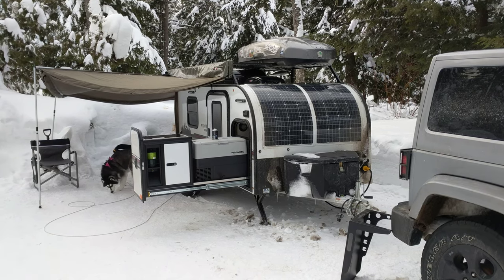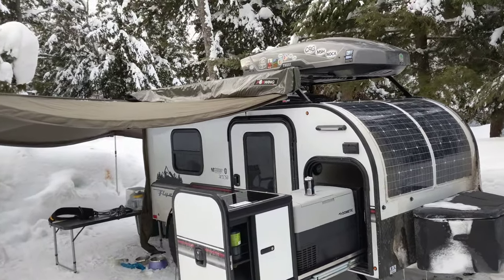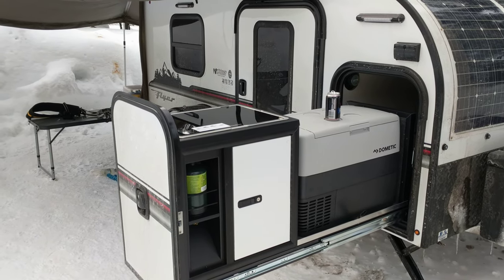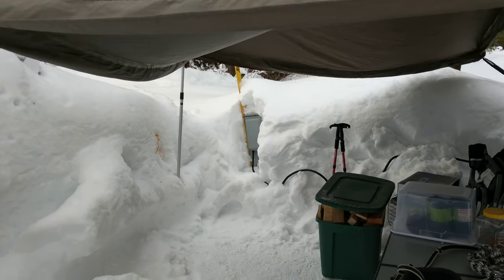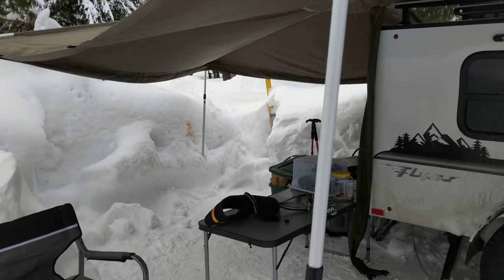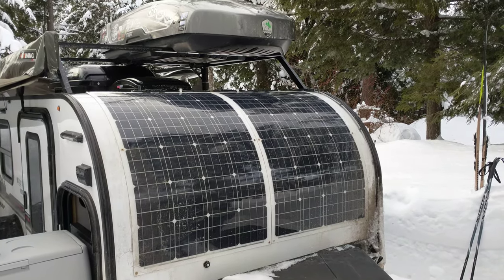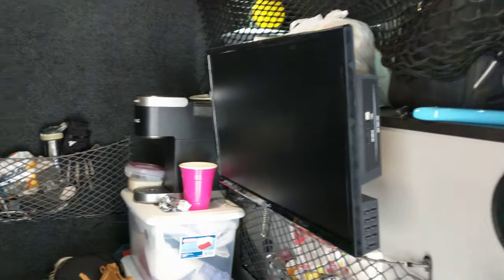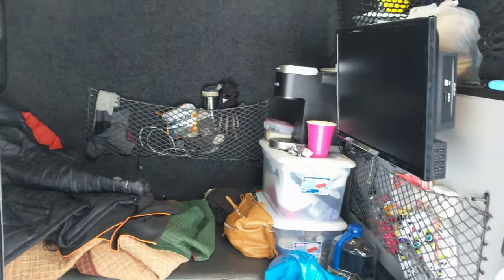Intech-RV Pursue Flyer - Winter Camping Setup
set up of our 2019 IntechRV Pursue Flyer for Winter camping on valentine weekend
at Tahquamenon State Park Campground North in the upper peninsula of Michigan.
The centerpiece of Tahquamenon Falls State Park's 50,000 acres is the Tahquamenon River with its waterfalls. The Upper Falls, one of the largest waterfalls east of the Mississippi, has a drop of nearly 50 feet, more than 200 feet across and a water flow of more than 50,000 gallons per second